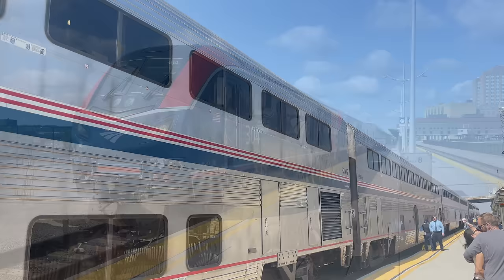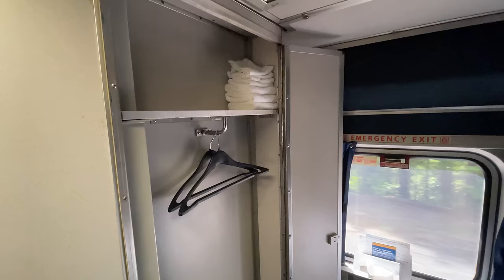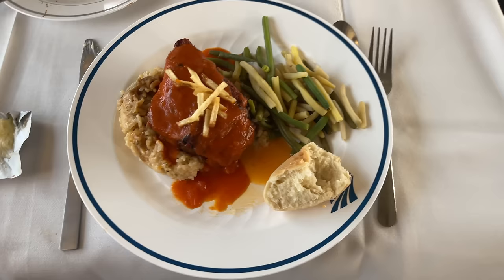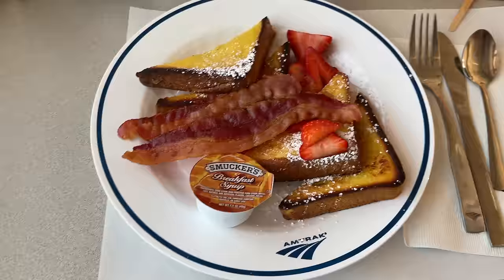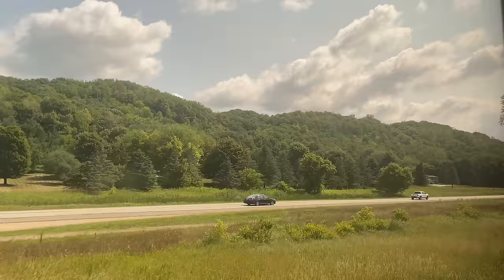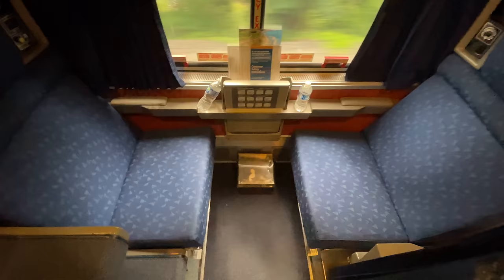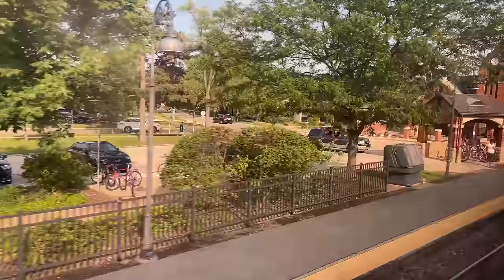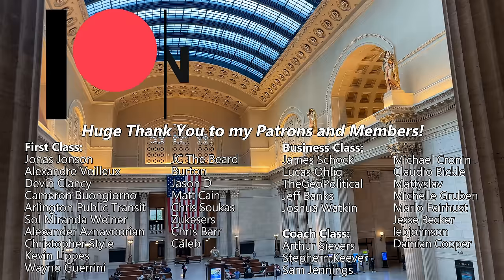Seattle to Chicago by TRAIN - The EMPIRE BUILDER - Part 2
Hello and welcome to Shelby, MT! Today we’re continuing our amazing ride on Amtrak’s Empire Builder to Chicago.

_Trip Information_
Train: Amtrak Empire Builder 8
Locomotives: Siemens ALC-42 304 and 328
Consist: 3 Superliner Sleepers, 1 Transition Sleeper, 1 Diner, 1 Observation Lounge, 3 Coach Cars, 1 Viewliner 2 Baggage Car
Room: Car 831, Roomette 8
Departure Time: 4:55 pm
Arrival Time: 4:45 pm +2 Days

_First Class:_
Jonas Jonson
Caleb
Devin Clancy
Kevin Lippes
Cameron Buongiorno
Jason D
Arlington Public Transit
Wayno Guerrini
Zukesers
Alexander Aznavoorian
JC The Beard
Burton
Christopher Style
Matt Cain
Chris Soukas
Alexandre Veilleux
Chris Barr

_Business Class:_
James Schock
Lucas Ohlig
Jeff Banks
Joshuwa Watkin
TheGeoPolitical

_Coach Class:_
Marlo Fairhurst
Arthur Sievers
Stephen Keever
Sam Jennings
Michael Cronin
Claudio Bickle
MattySlav
Michelle Gruben
Jesse Becker
lebjohnson
Damian Cooper

  - Chapters -

SEO: empire builder,amtrak,amtrak sleeper car tour,amtrak bedroom suite,amtrak empire builder,superliner bedroom,amtrak superliner bedroom,amtrak superliner bedroom tour,amtrak superliner coach,amtrak superliner train,amtrak empire builder documentary,amtrak empire builder glacier national park,glacier national park by train,glacier national park train,amtrak train,Amtrak Across America,king street station,amtrak empire builder 8,superliner sleepers,train journey